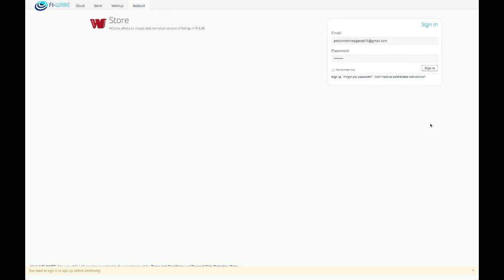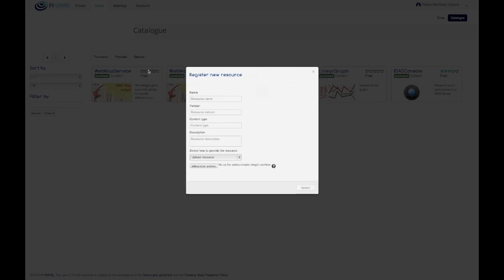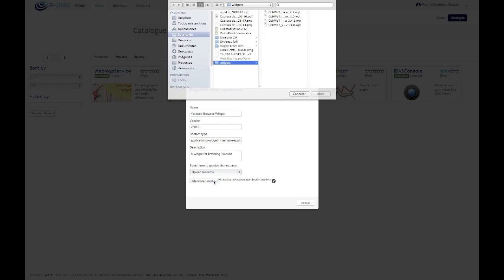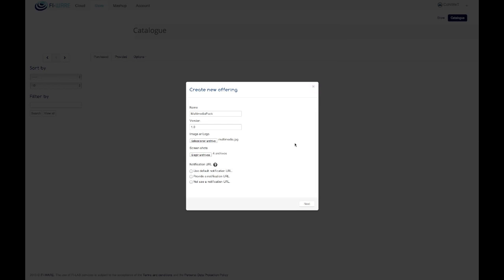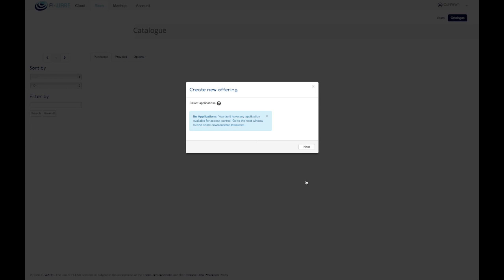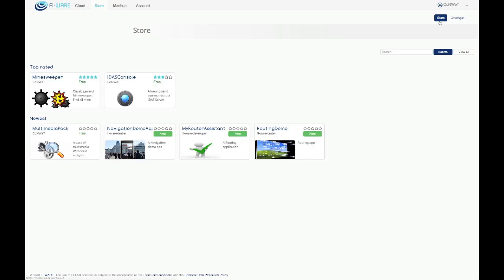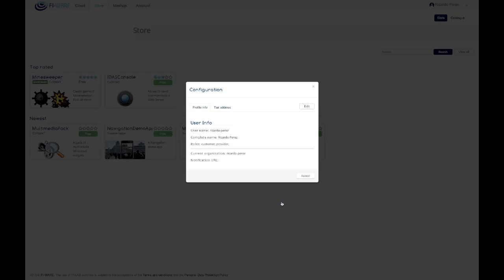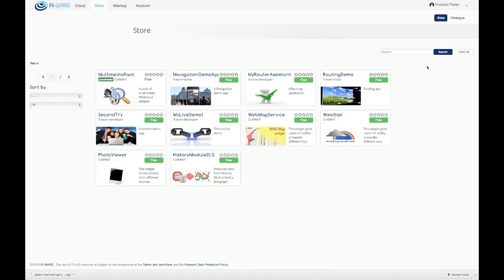FIWARE Store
This video is a screencast to start in FI-WARE Store